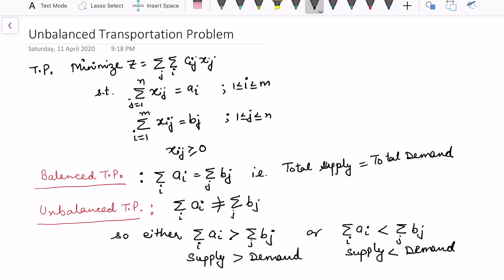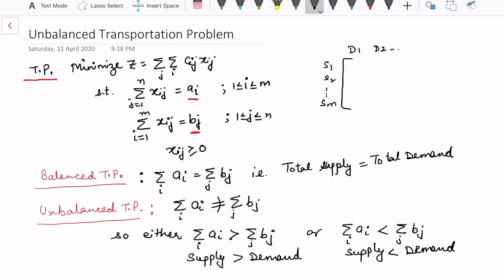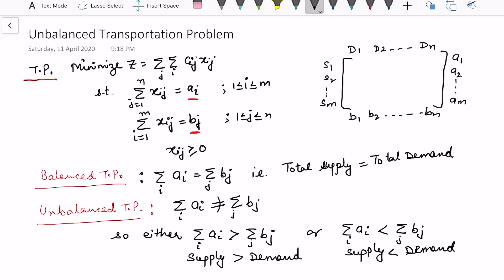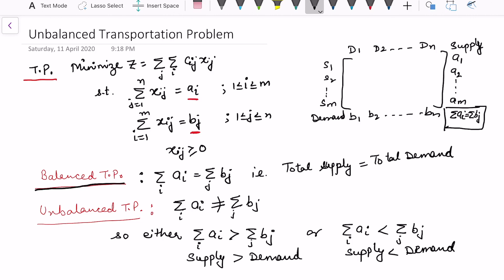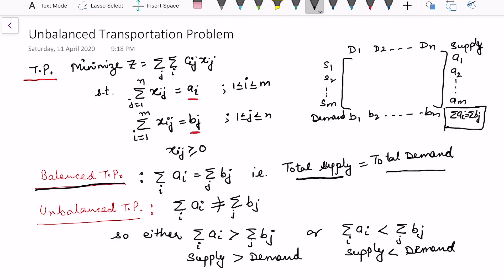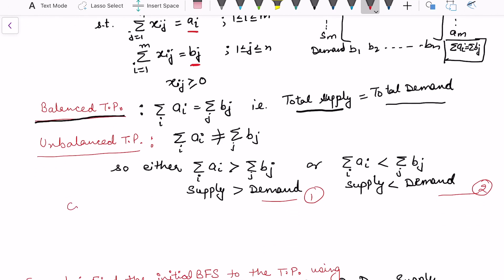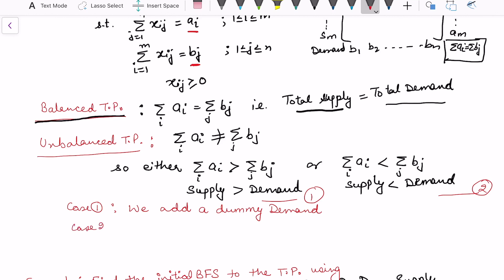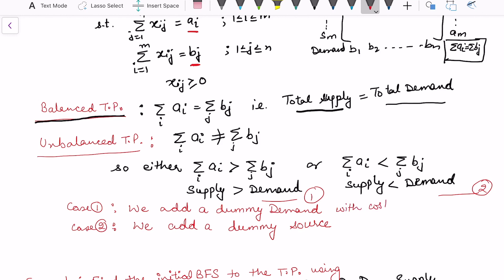Transportation Problem (Part-8): Unbalanced Transportation Problem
Here I have explained how to solve Unbalanced Transportation Problem. First we convert this into balanced TP and then find BFS using Initial BFS methods such as NW, LCM, VAM.
For previous and next topics on Transportation problem and other topics of Optimization Techniques follow link: